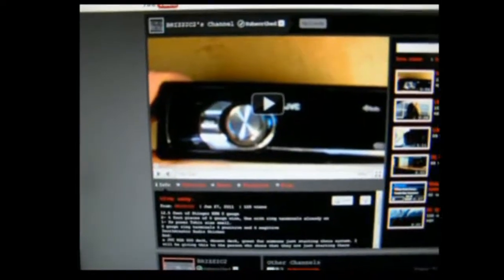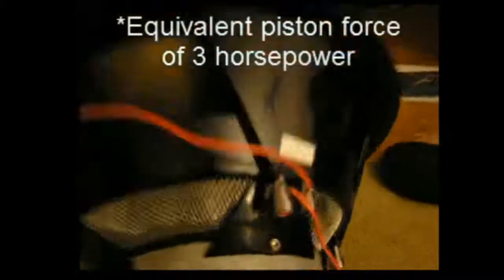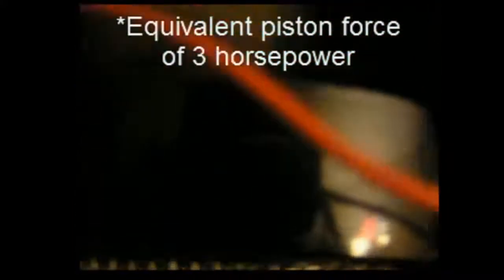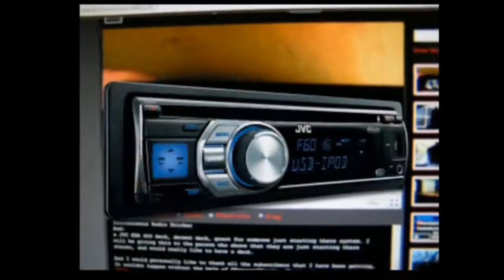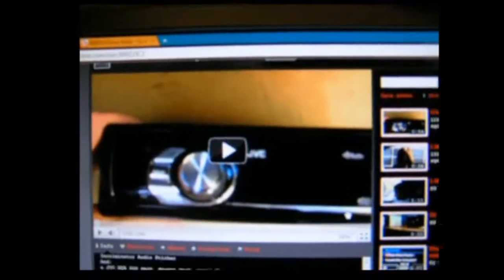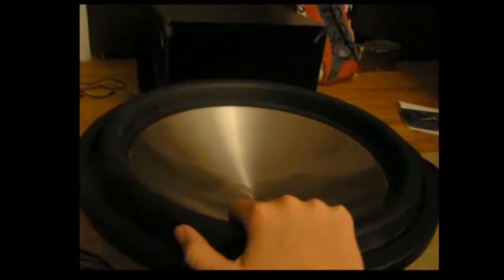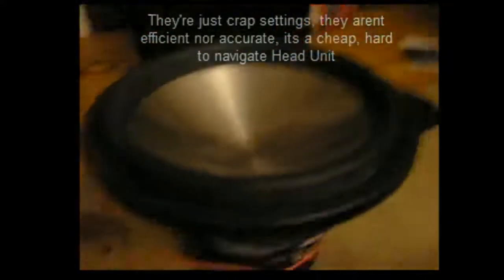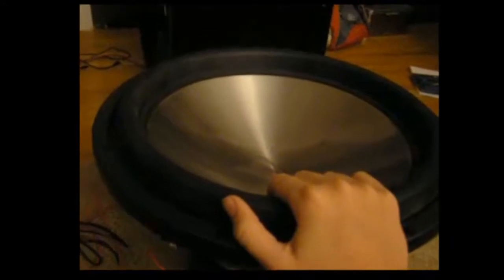BRIZZIC2 Contest Entry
Drop me a comment letting me know if I should win :). Hey folks! Brizzic2 has some awesome videos, and even better, an awesome competition he is holding! Its for people just starting a new system, which is extremely convenient since I just got the equipment for my new setup! Thanks for looking, please consider me, and good luck to the other contestants!